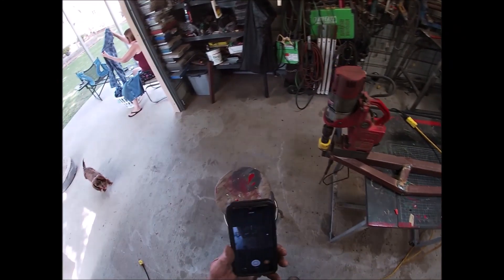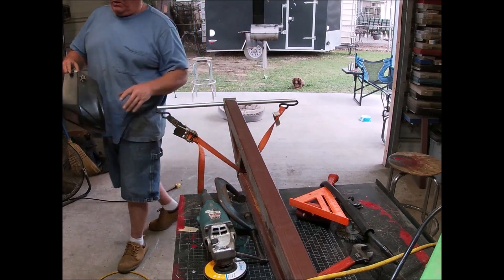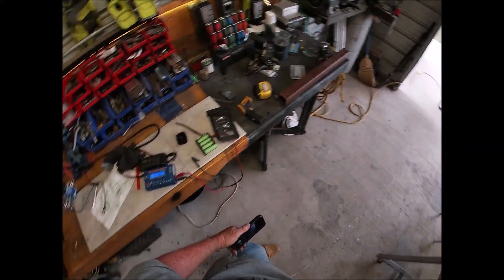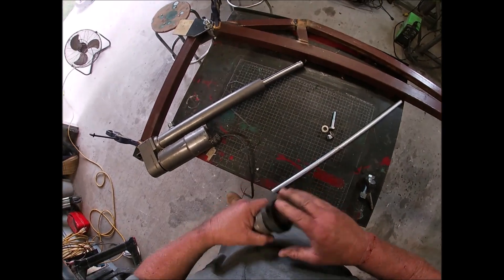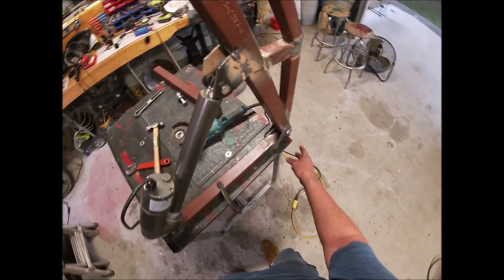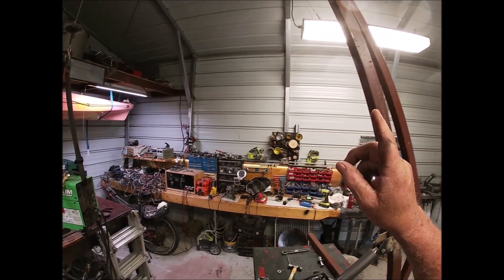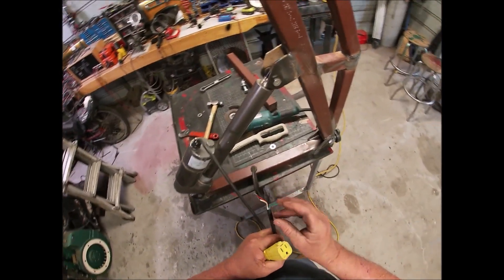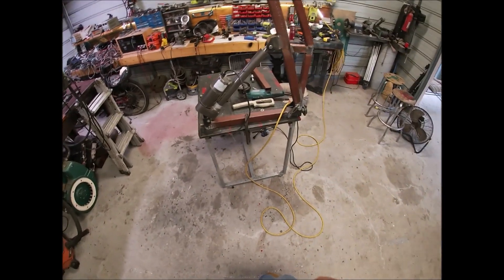Swing boom hoist with linear actuator part 3 the assembly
This is part 3 the assembly and dry run.